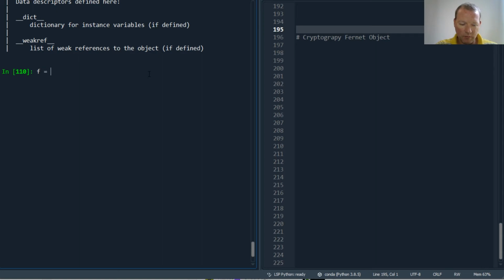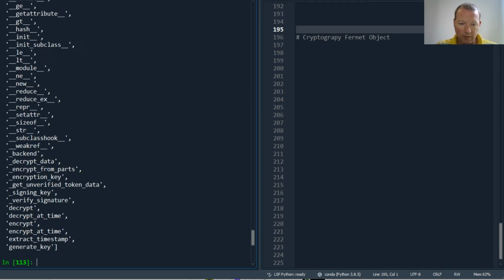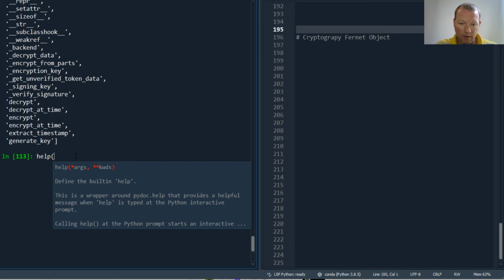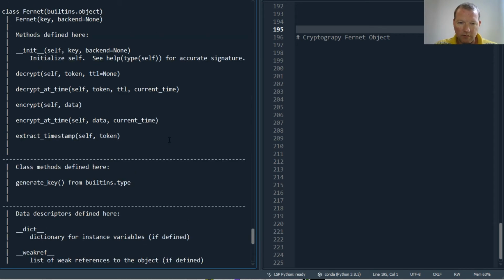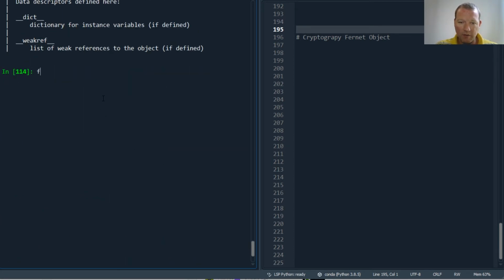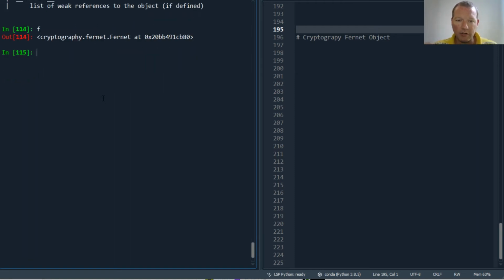Python Basics Tutorial Cryptography Fernet Object || Data Encryption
Learn how to create a Fernet object from cryptography module for python programming